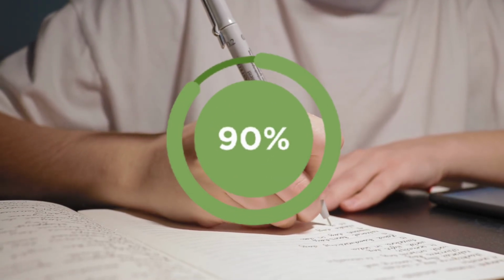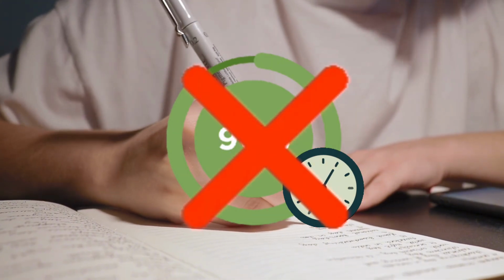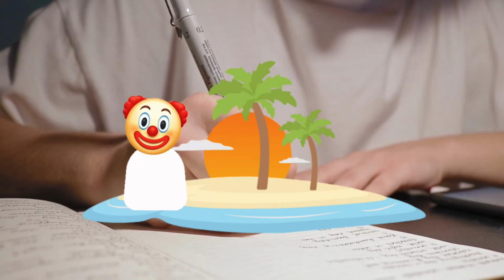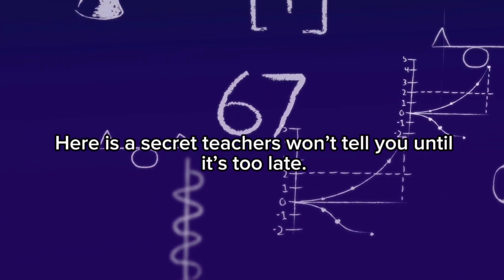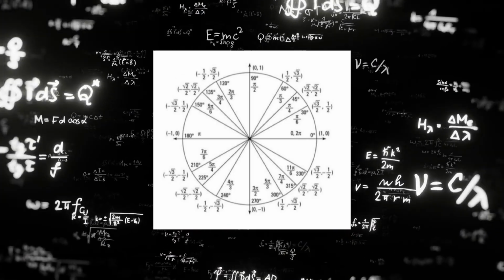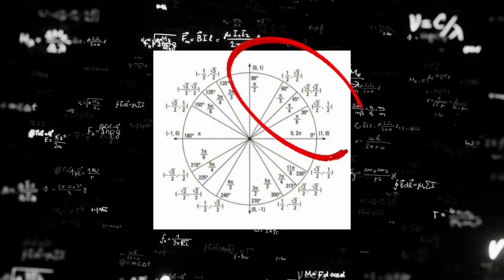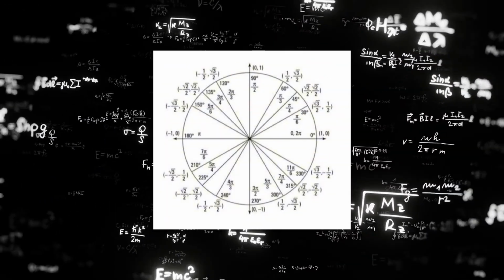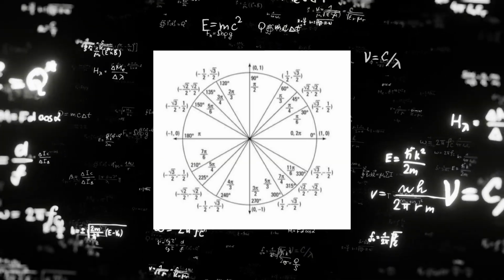The ONLY 5 Pre-calc Topics You NEED For Calculus AB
Stop panicking. You don’t need to memorize your entire 800-page Pre-Calculus textbook just to survive Calculus AB.

In this video, we are stripping away all the useless Pre-Calc fluff and focusing ONLY on the 5 ride-or-die topics that will actually show up on your AP exam. Master these five things, and you’ll instantly go from "I have no idea what a limit is" to carrying your study group.

If you're trying to pass Calc AB without losing your mind, this video is a quick one just for you.

⏱️ TIMESTAMPS
0:00 Intro
0:42 Unit Circle
1:19 Factoring
1:52 Peicewise Functions
2:22 Mental Graphing And Transformations
3:02 The Difference Quotient
3:42 Summary